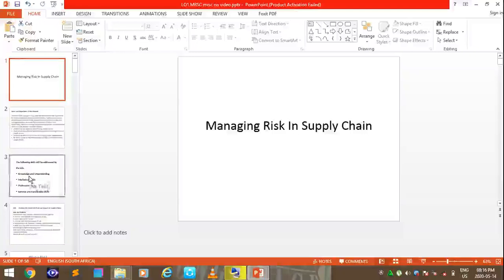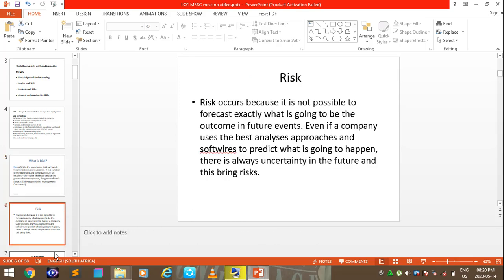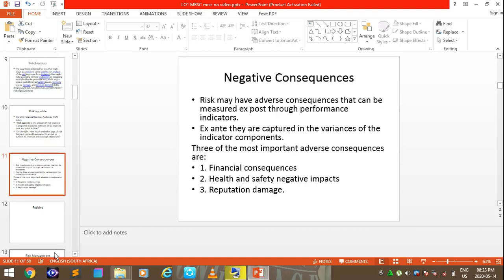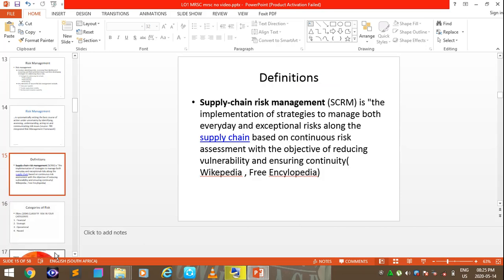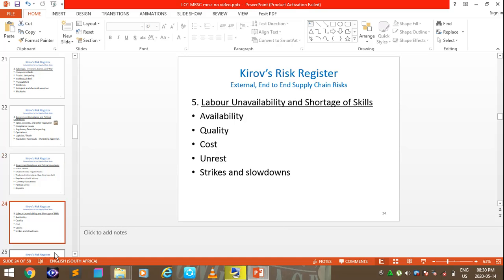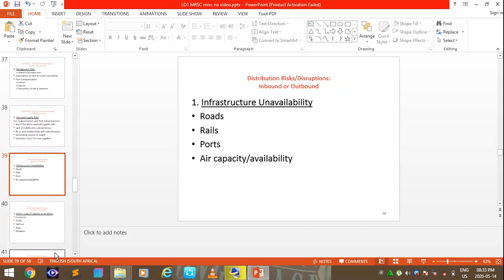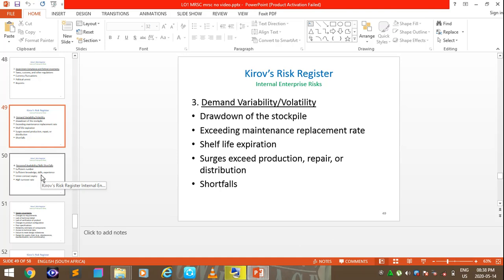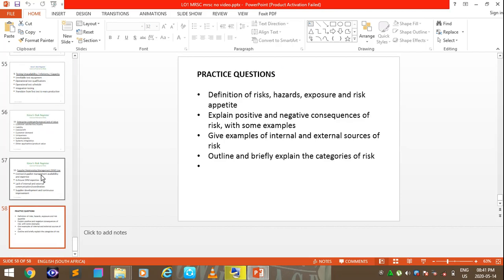MANAGING RISK IN THE SUPPLY CHAIN LO1 VIDEO TUTORIAL